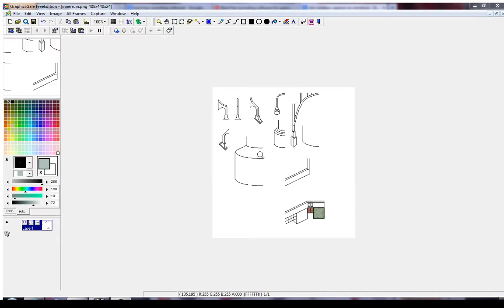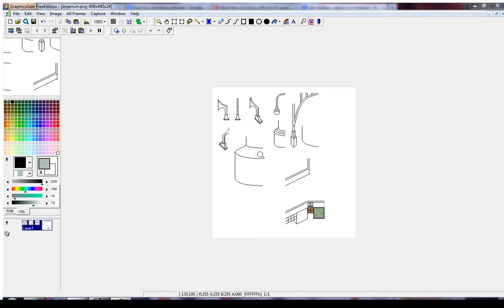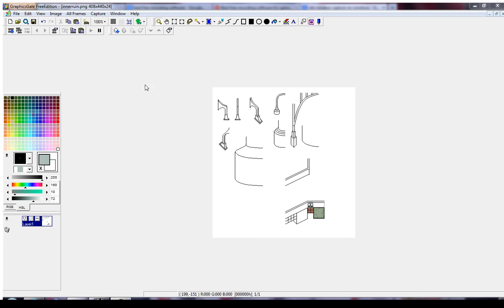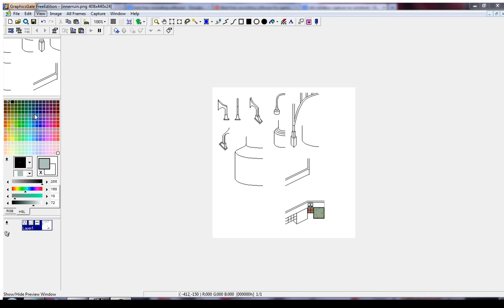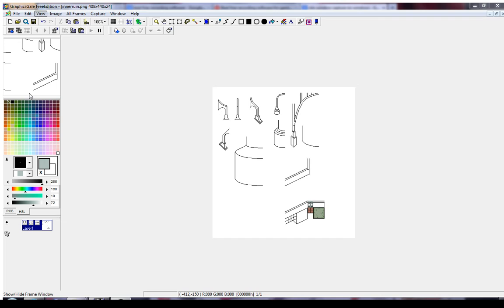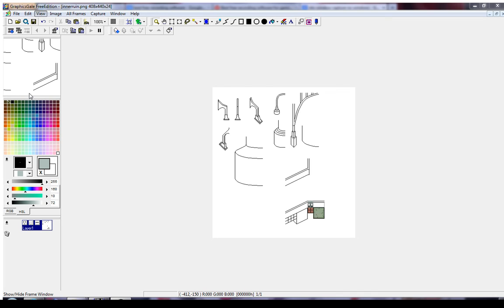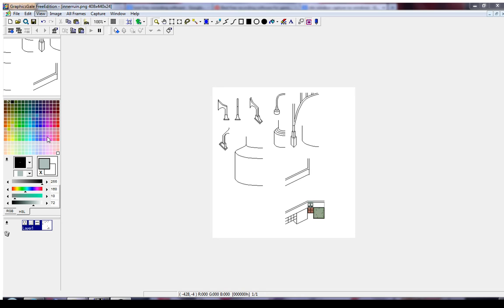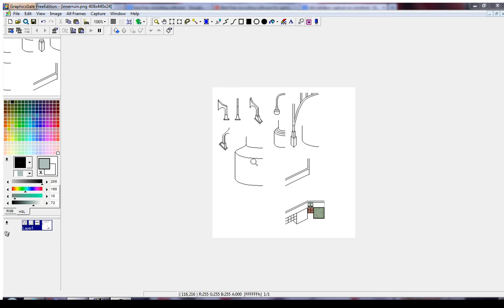Spriting Tutorial- GraphicsGale Layout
I've been really slow in uploading and I was sick when I made this but

TL;DW:

* The entire options and display menus are customizable- play around with it and move them to your place of comfort
* You probably don't need the Frame or Loupe displays
* Gale can't work with gifs unless you buy the full version- so you won't be doing much with frames.
* Toolbars aren't really in the way, but again you won't need the Frame toolbar